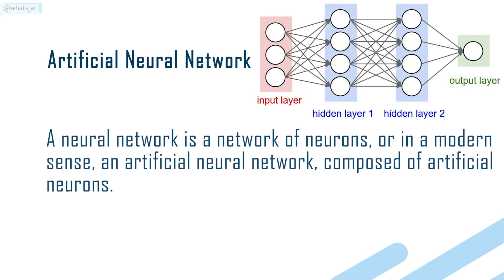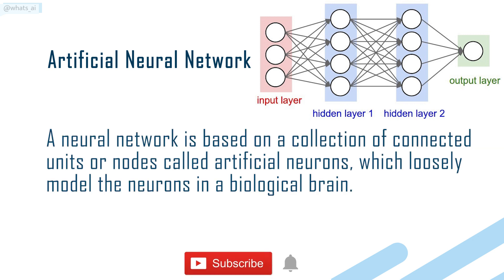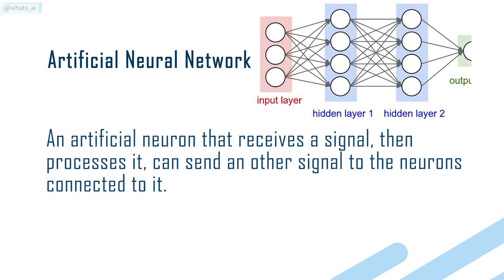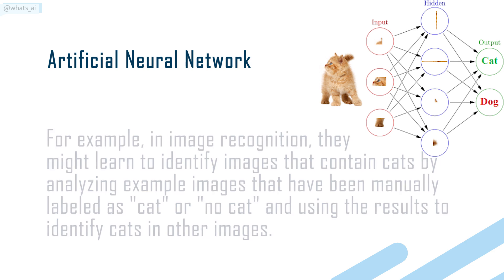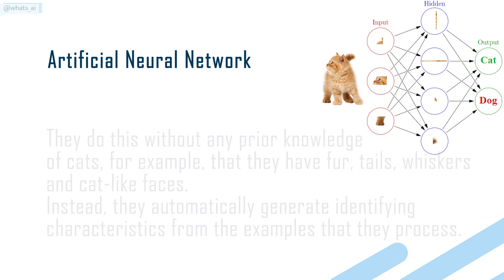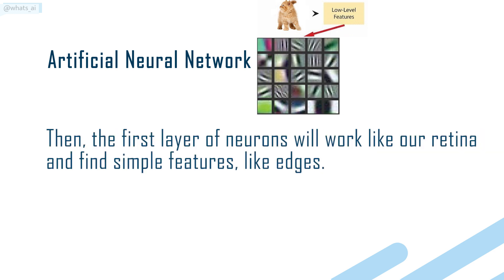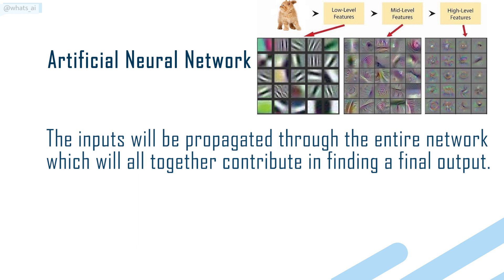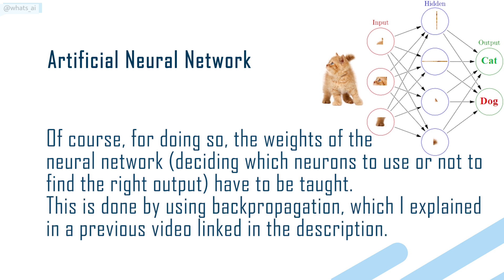Demystifying Neural Network: A Beginner's Guide to Machine Learning Fundamentals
Artificial Intelligence terms explained in a minute for everyone!

This week's term is neural network. Ask any questions or remarks you have in the comments, I will gladly answer to everything!